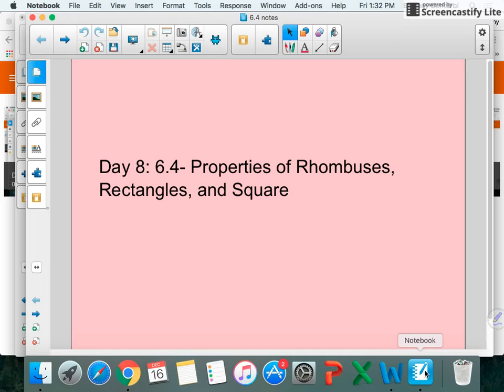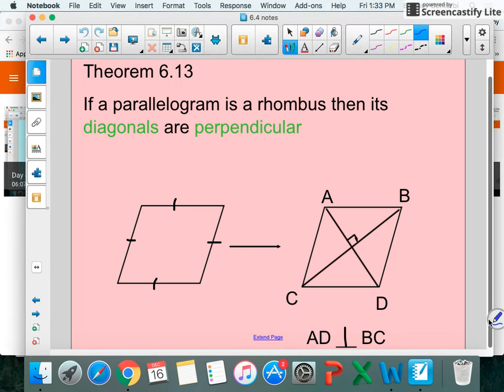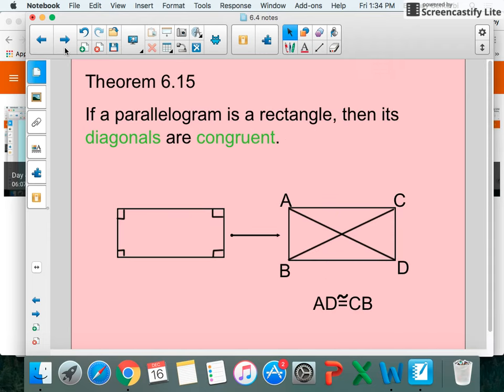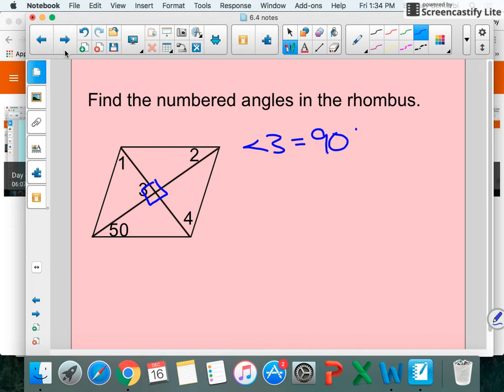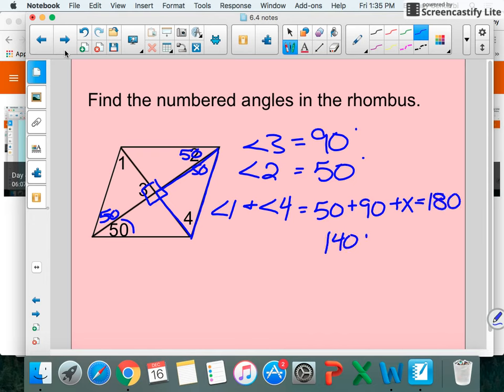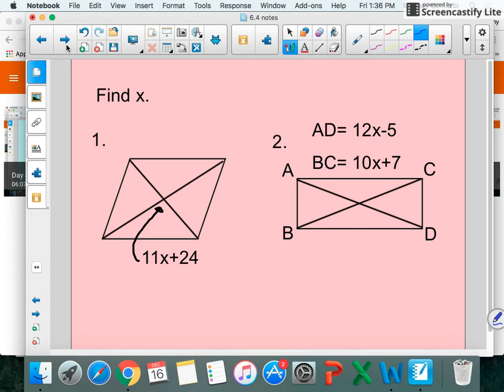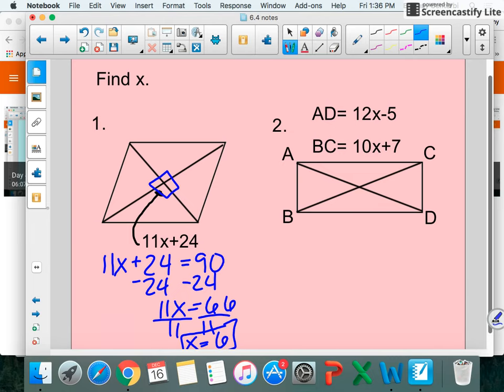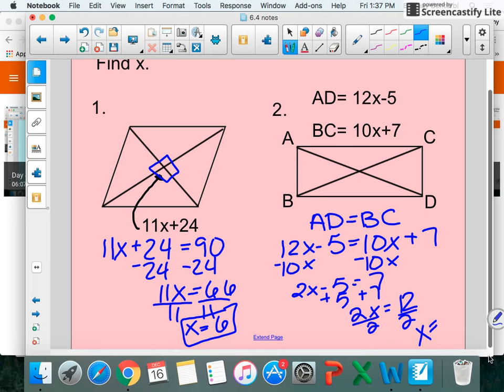Day 8 6.4 Properties of Special Parallelograms